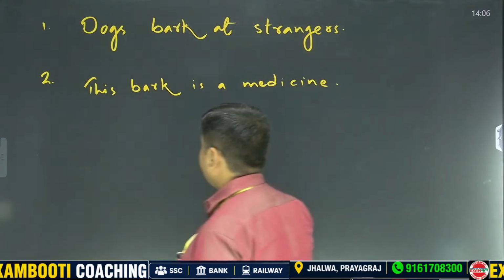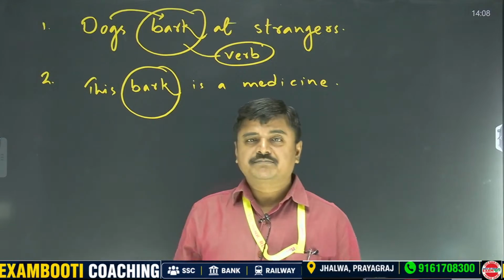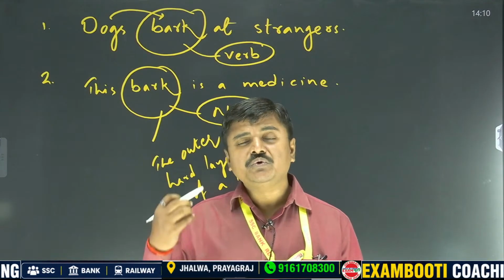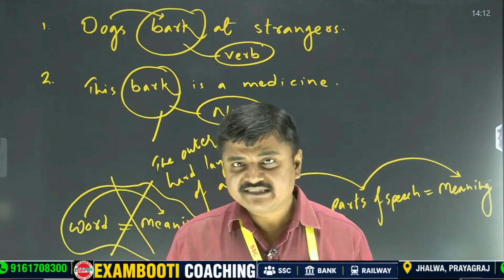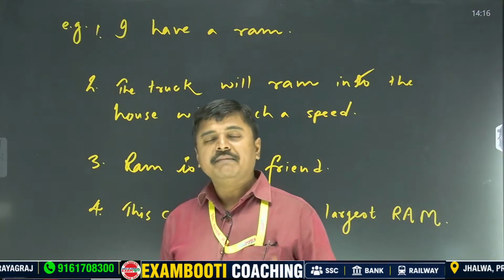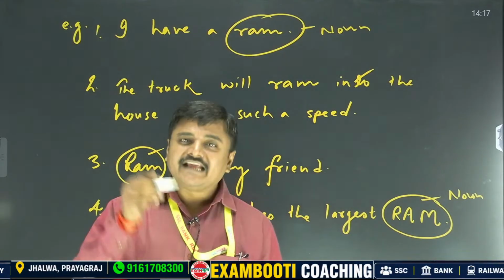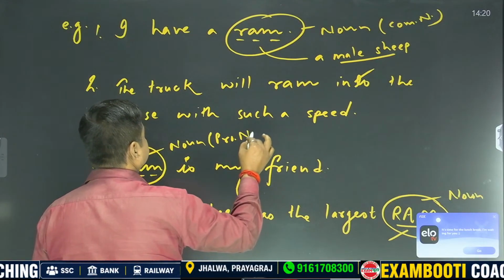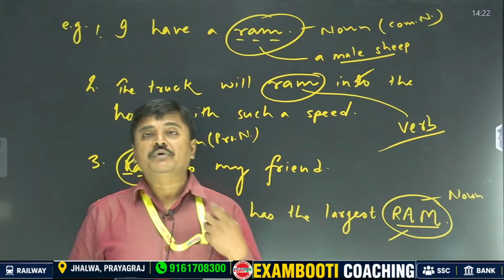English for SSC | Basic English | CGL CHSL MTS Steno | C-17 | Suchit Sharma